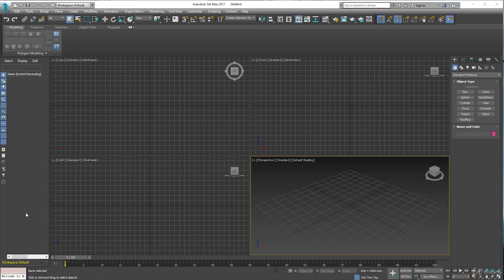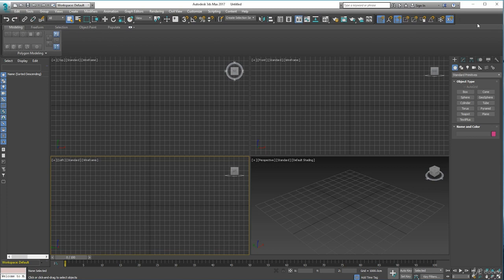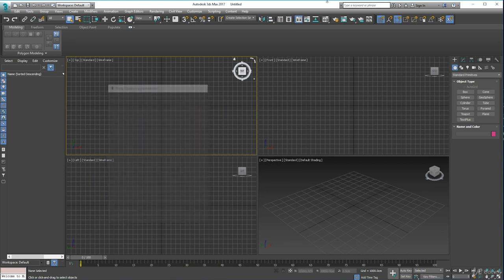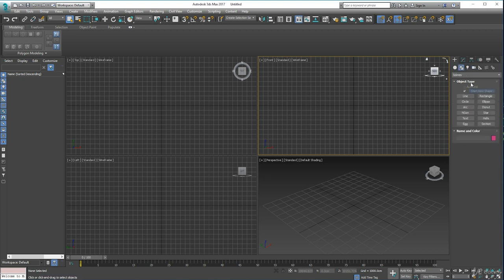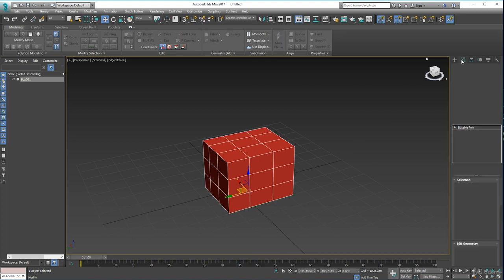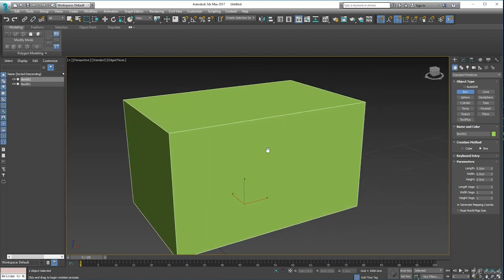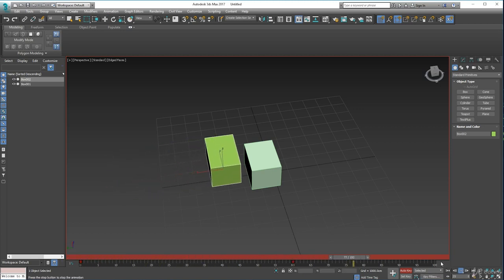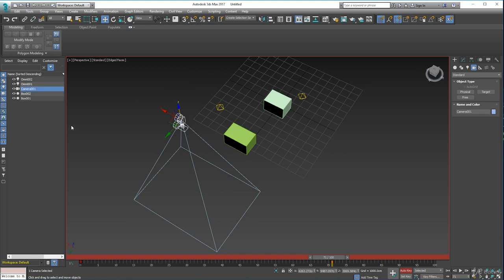4 3DS Max GUI